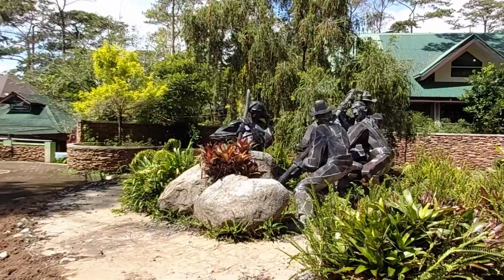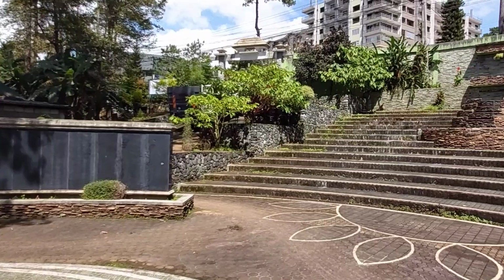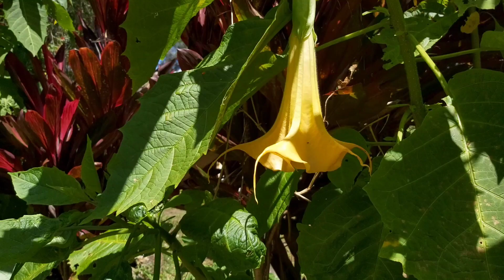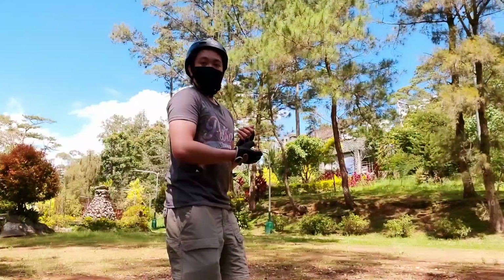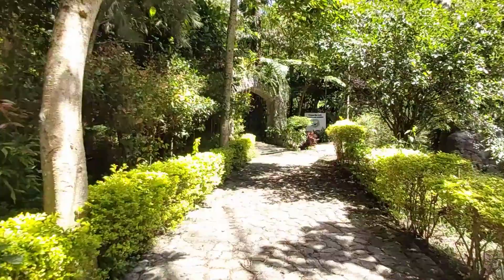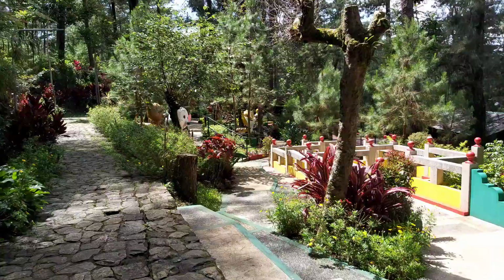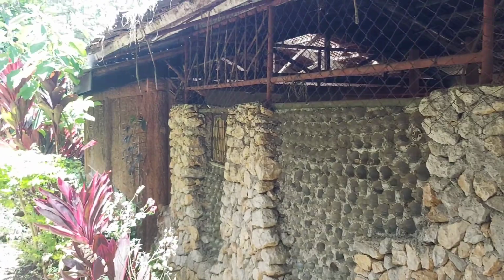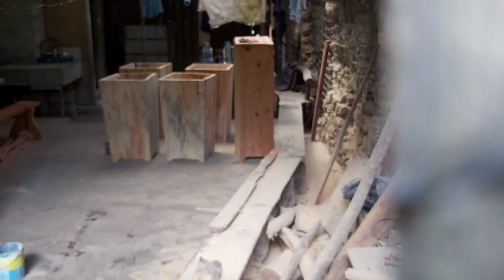ART Inspirations on Nature | Exploring Baguio Botanical Garden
Artists gets burnout once in a while especially after working on large pieces of canvas and commissions. Uniting with nature refreshes one's mind and soul and helps keep healthy ideas on a next painting session.
Come with me and explore the beauty of nature in Baguio Botanical Garden and see the new structures, the old Baguio Arts Guild building and the different plants and flowers along the way.